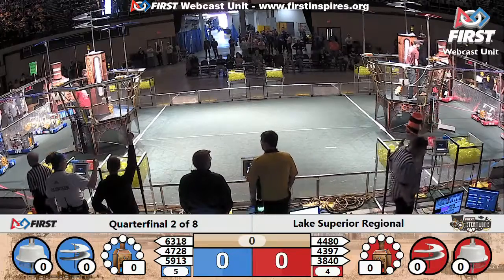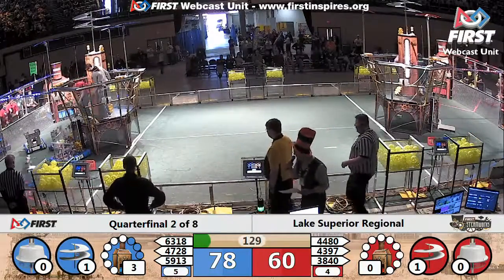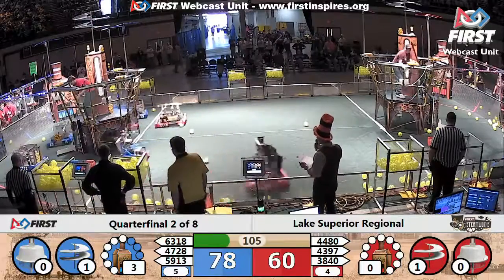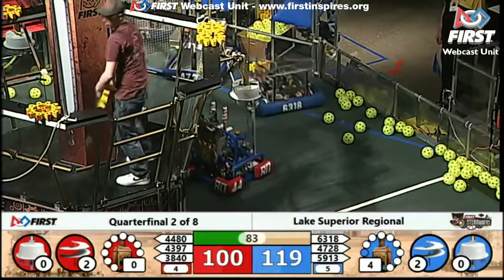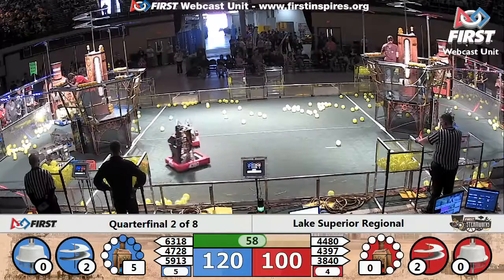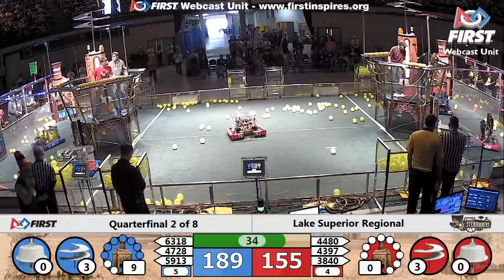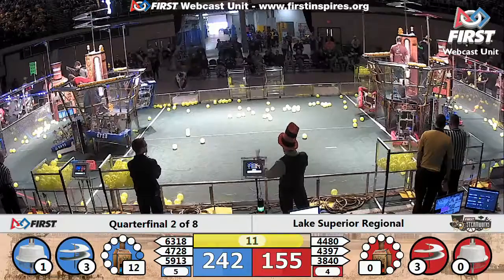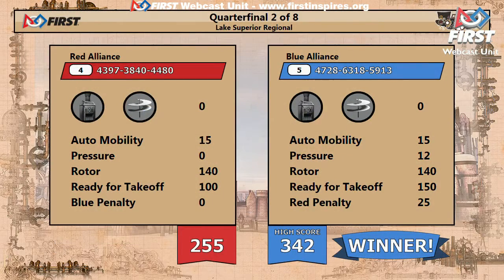Quarterfinal 2 - 2017 Lake Superior Regional